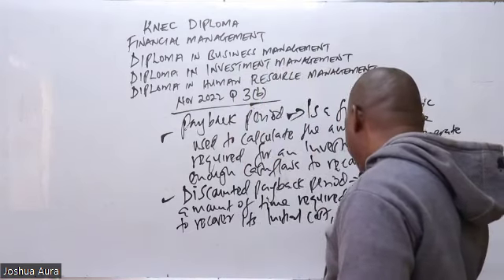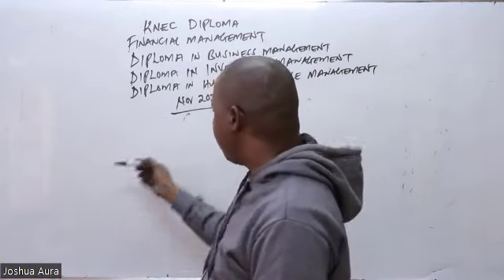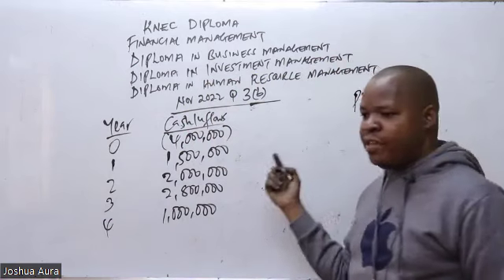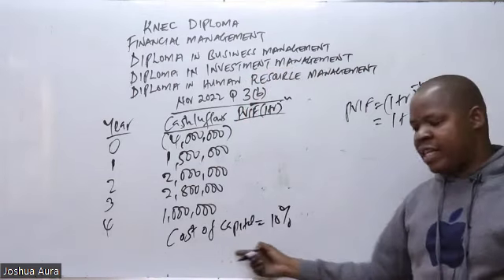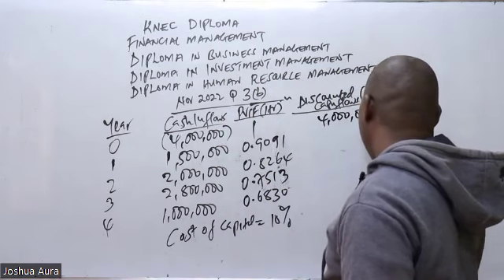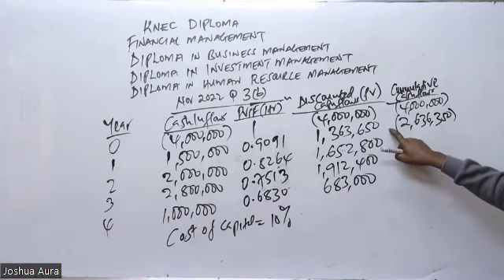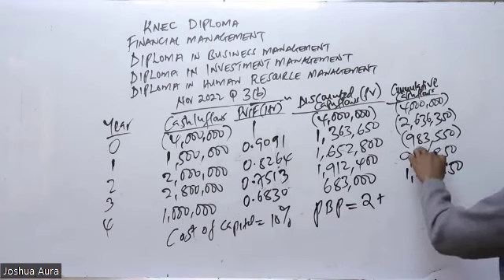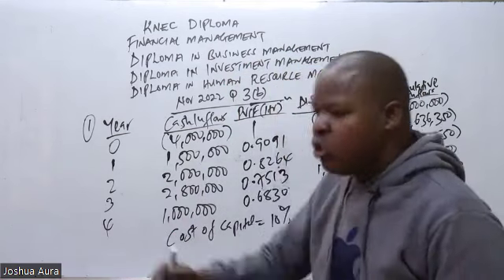FINANCIAL MANAGEMENT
FINANCIAL MANAGEMENT FOR DIPLOMA COURSES KNEC EXAMS
-DIPLOMA IN BUSINESS MANAGEMENT
-DIPLOMA IN INVESTMENT MANAGEMENT
-DIPLOMA IN HUMAN RESOURCES MANAGEMENT